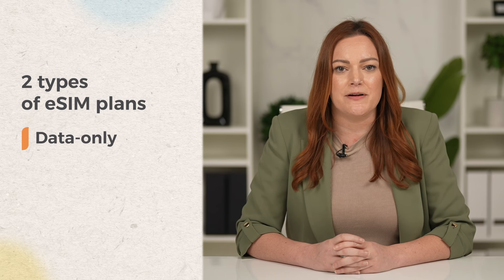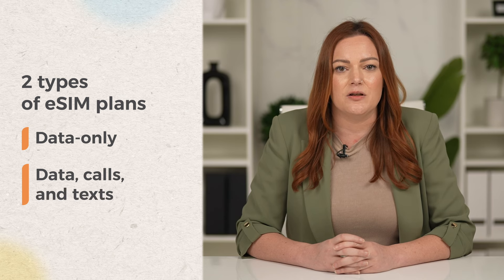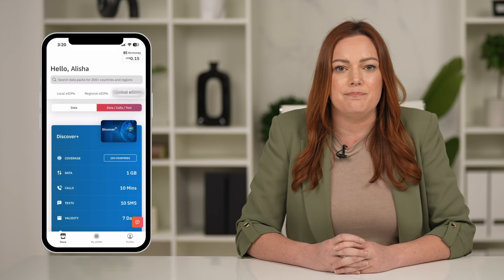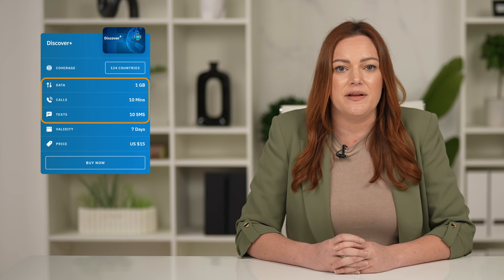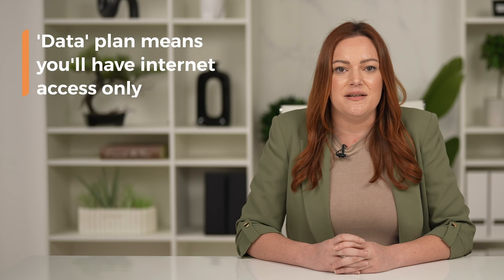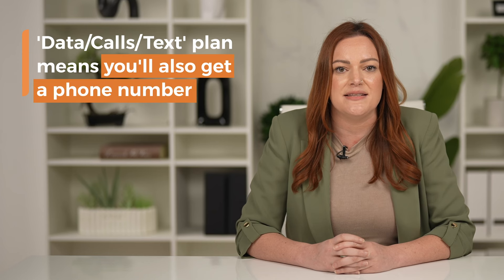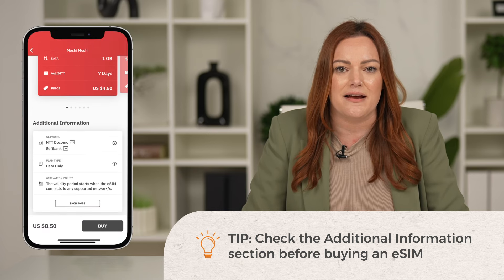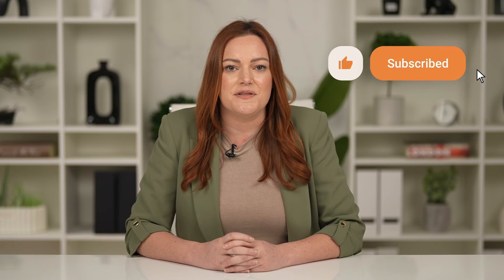Do I Get a phone number with my Airalo eSIM? | Learn With Airalo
Wondering if you get a phone number with your Airalo eSIM? In this video, we explain everything you need to know about Airalo eSIMs and their phone number capabilities.

Why Airalo?

✅ Connect to a mobile network within minutes.
✅ Choose from flexible local, regional, and global plans.
✅ Eliminate the need to find a local SIM vendor.
✅ Say goodbye to expensive roaming charges.
✅ Store multiple eSIM data plans on your device.
✅ Running out of data? Top up in the Airalo app.

How does Airalo work?

1️⃣ Download the Airalo app
2️⃣ Find an eSIM for your destination
3️⃣ Purchase & install your eSIM
4️⃣ Enjoy connectivity wherever you are!

Can my device use an eSIM?

Keep in mind that your phone needs to be unlocked to use an eSIM from Airalo.